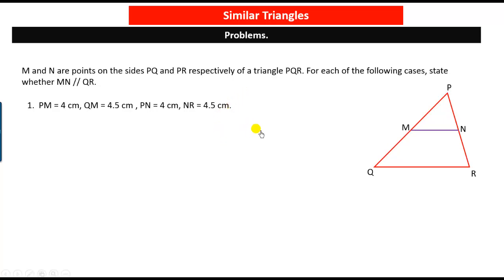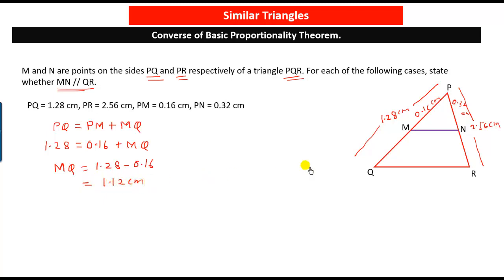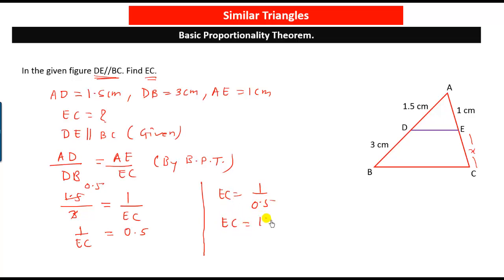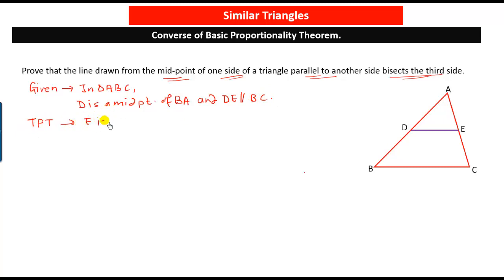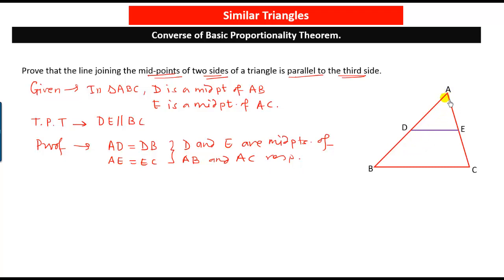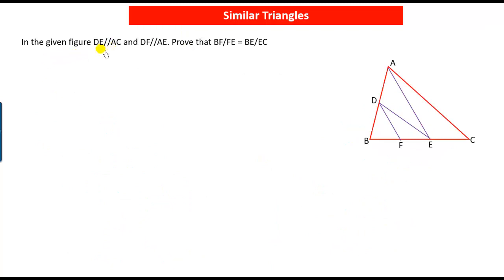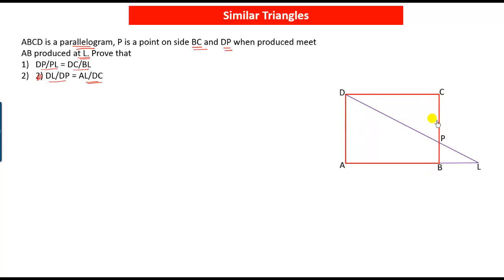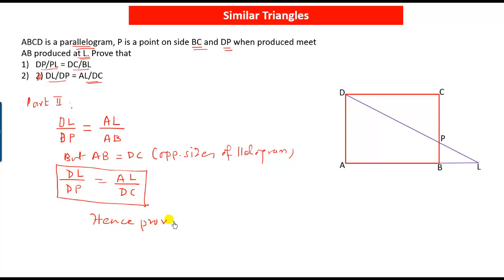Problems on Similar triangles class 10 / cbse / theorems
In this video I have discussed the problems on Similar triangles class 10 cbse. The problems on Area of similar triangles ratio.
To find the problems on the similar triangles the youtube channel bankexamcafe is the best.
Pythagoras theorem
converse of pythagoras theorem
Sample papers class 10 cbse
sample papers

Problems on Similar triangles class 10 / cbse

bankexamcafe